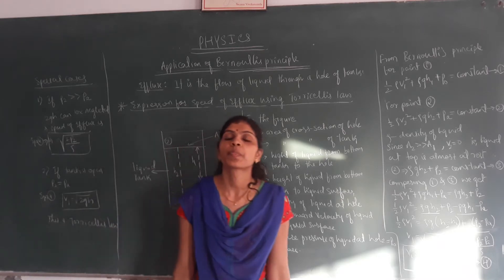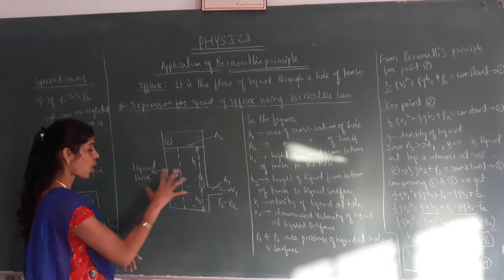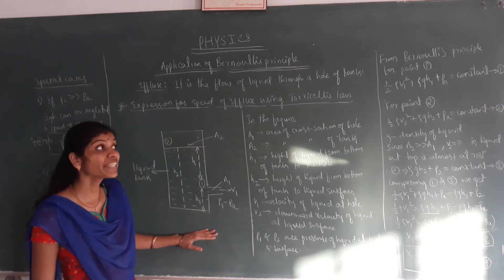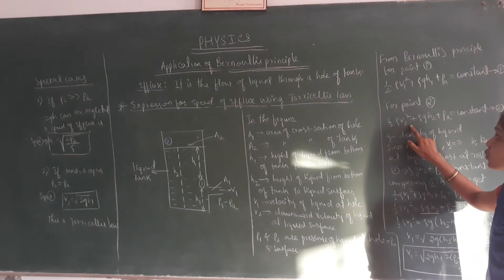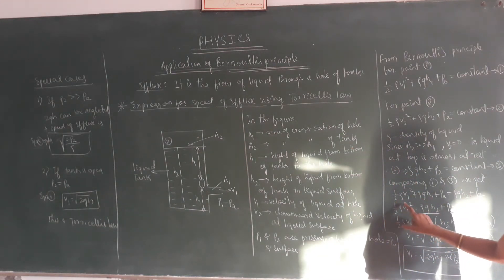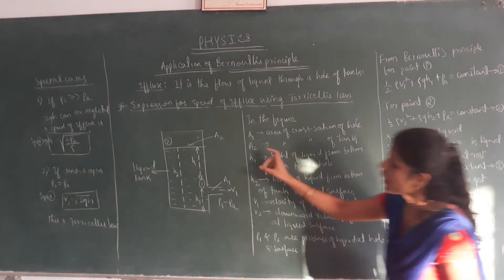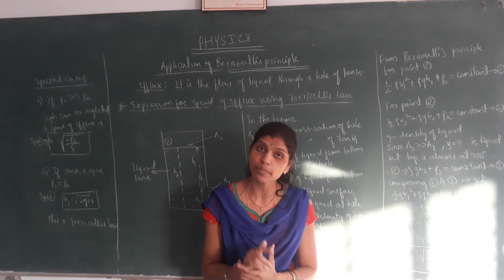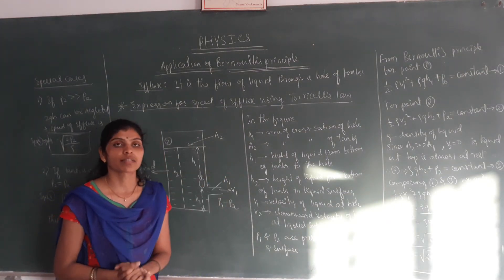chapter-10-Expression for speed of efflux.